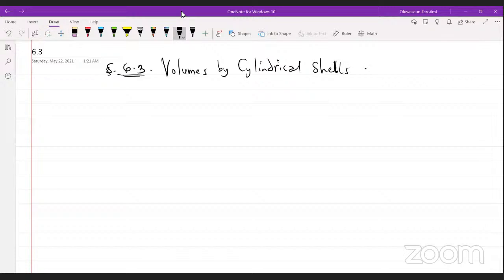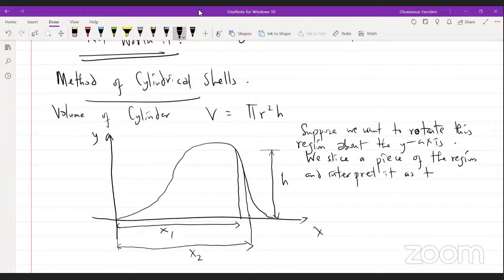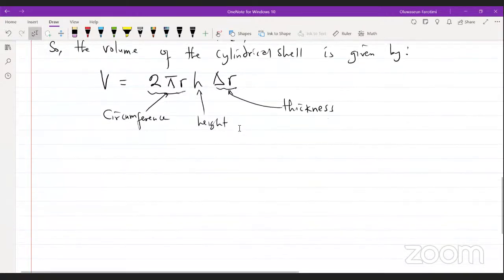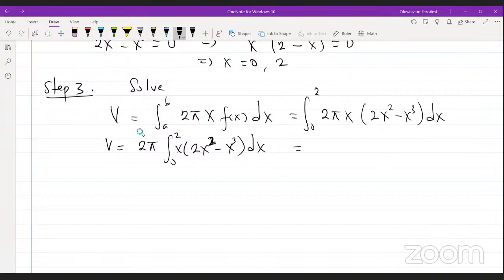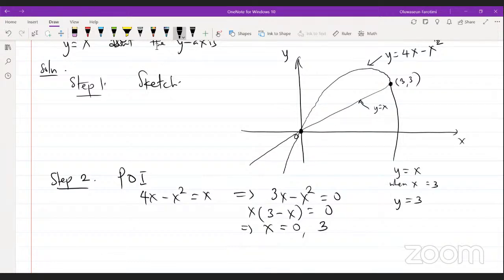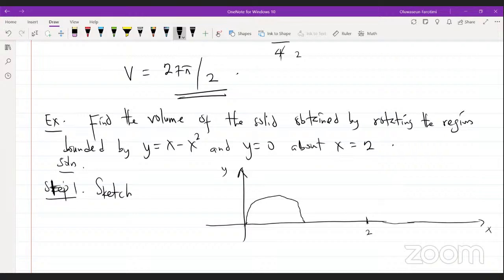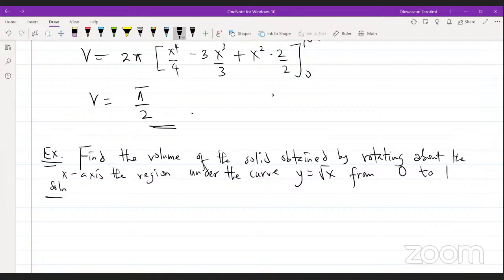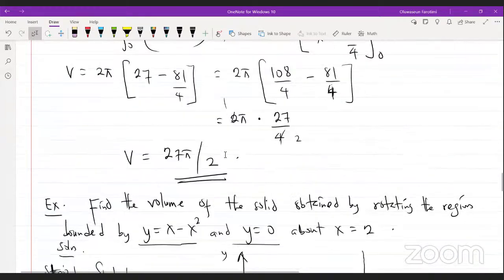6.3 Volumes by Cylindrical Shells